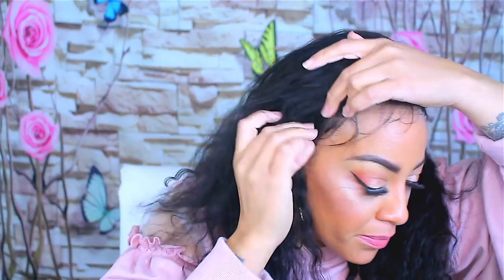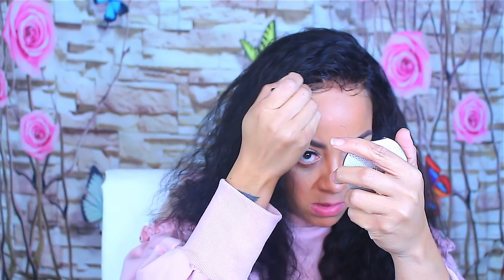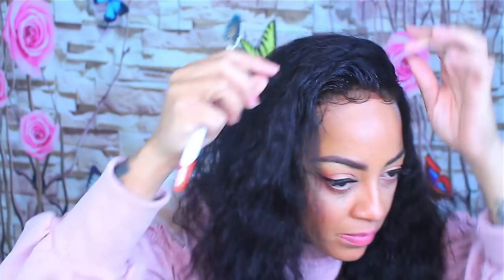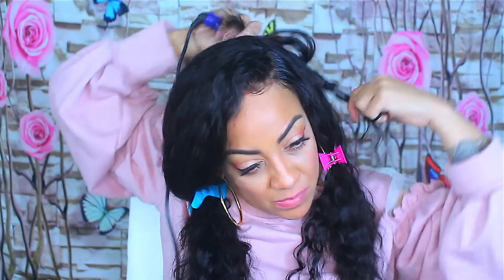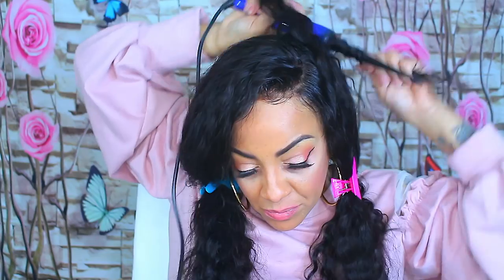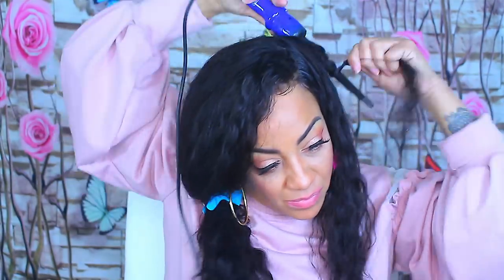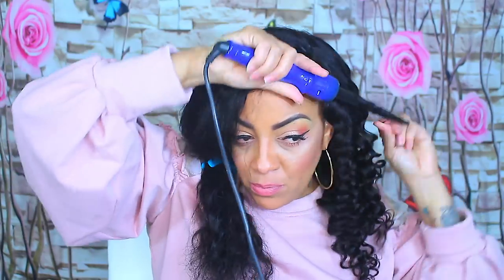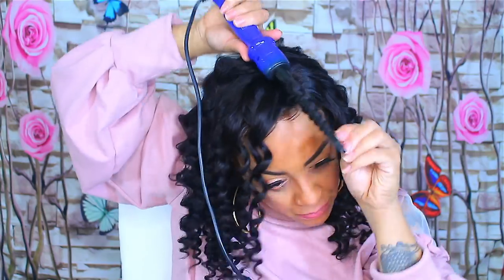UNDER $100 BUILD YOUR WIG COLLECTION UP W/ SOME GOOD QUALITY CHEAP BRAZILIAN LACE WIGS OXEYEGIRL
OK WHO is interested in building up theyre wig collection with some really nice affordable cheap priced but good lace wigs, like brazilian, peruvian, all human hair wigs, Dolls like amazing quality for under $100.

 Follow Oxeyegirl Hair

Irresistible Me 8 in 1 Curling Wand System cheaper on Amazon

Irresistible Me 8-in-1 Hair Curling Iron Set 8 Interchangeable Ceramic Barrels Multiple Different Tourmaline Heads LCD Curling Wand Best Professional Affordable Curls Hot Curler Heat Protective Glove

SOME OF MY FAVORITE SITES